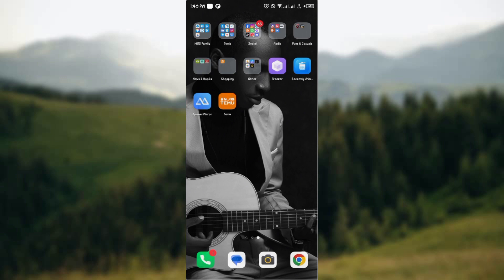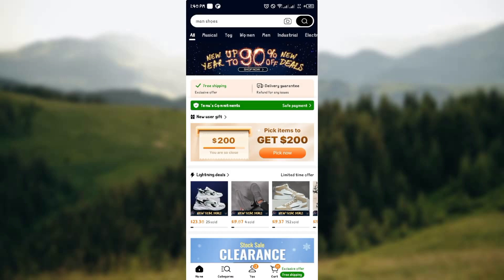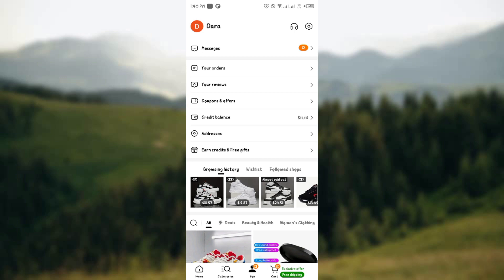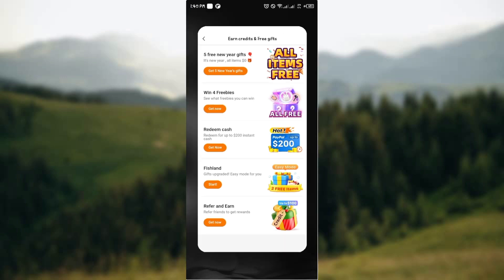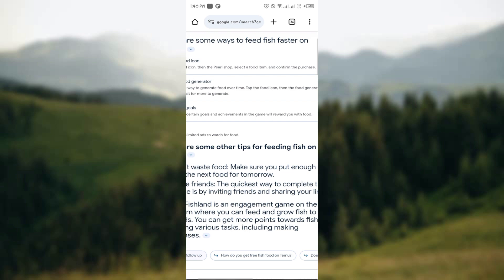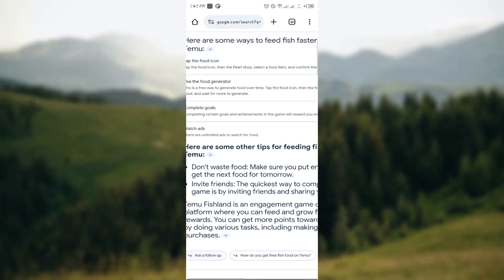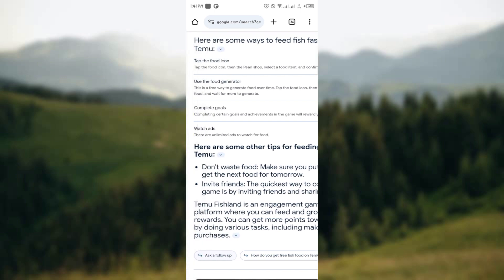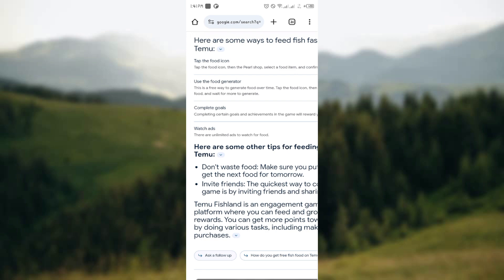How To Feed Fish Faster On Temu (Quick Tutorial)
In this video I will show you How To Feed Fish Faster On Temu. It would be good if you watch the video until the end so that you don't miss important steps.